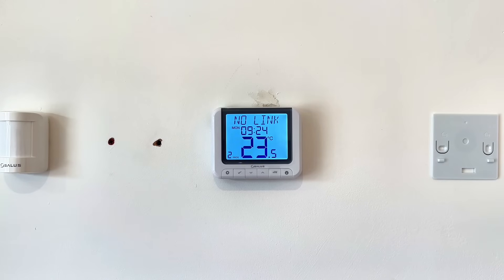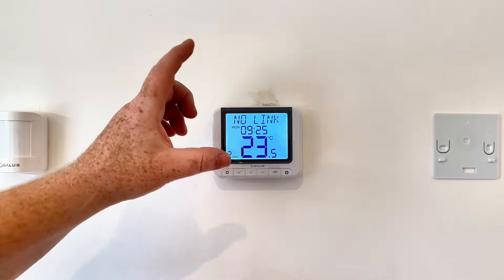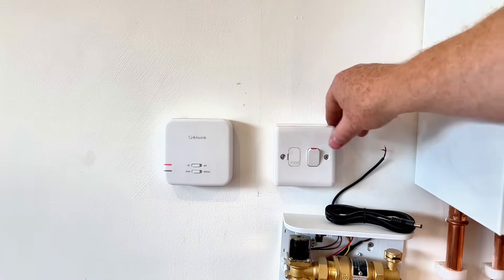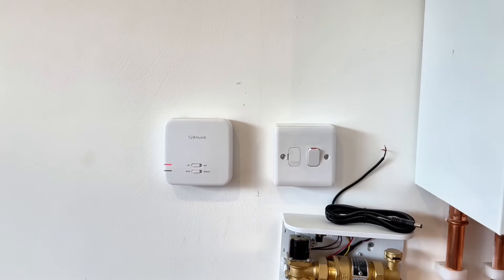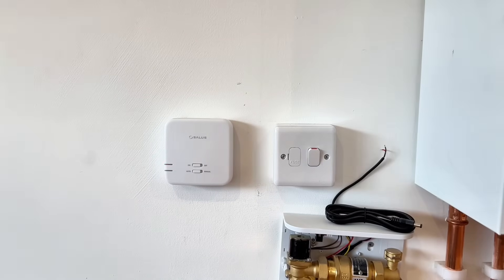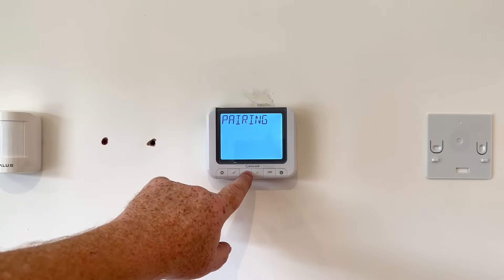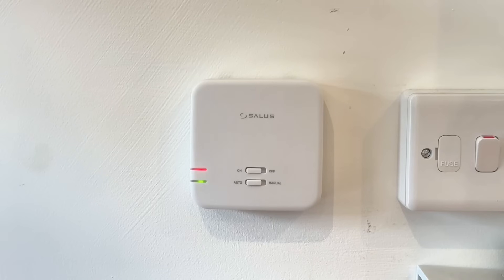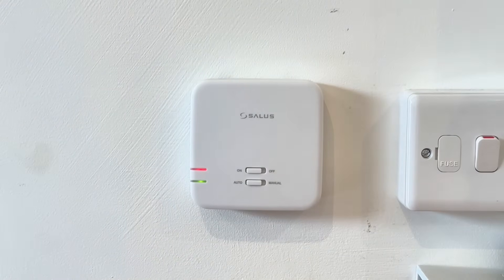How To Pair Salus RT520RF Programmable Room Thermostat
Salus RT520 Step-by-Step Guide: Pairing Your Salus Programmable Room Thermostat
Salus RT520
- Ensure the receiver is set to Auto and On
- Turn off the boiler at the mains switch on the wall
- Turn the boiler back on - The lights should briefly flash then settle on a red solid light
- Quickly flick the receiver switch Off and On, to get the red flashing light
- On the thermostat go into the menu - Scroll through until you see ‘Pairing’ – Press Tick
- Select ‘Pair’ – Press Tick – You’ll now see a big number 10 on the screen.
- Ensure the thermostat is at least a metre away from the receiver and after a few seconds the red flashing light should turn solid
- Press the Menu button to return to the main screen and the devices should now be paired - You can test by turning the temperature Up and Down.

The Salus RT520 is a versatile and user-friendly heating control system designed to provide efficient temperature regulation in your home. With its advanced features, this thermostat offers convenient programming options and precise control over your heating system.

To set up the Salus RT520 control, follow these steps:
1. Begin by ensuring that your heating system is powered on and functioning properly.
2. Locate the Salus RT520 thermostat and familiarize yourself with its buttons and display.
3. Press the "Menu" button on the thermostat to access the settings menu.
4. Use the arrow buttons to navigate through the menu options and find the desired setting you wish to adjust.
5. Once you've found the setting you want to change, use the Up and Down buttons to increase or decrease the value accordingly.
6. Continue adjusting the settings as needed, such as temperature levels, scheduling options, or other preferences.
7. After making the desired changes, press the “Menu” button again to exit the settings menu.

If you're looking to program the Salus RT520 thermostat, follow these additional steps:
1. Access the programming menu by pressing the "Menu" button and navigating to the programming settings.
2. Follow the on-screen instructions to set up the desired heating schedule. You can specify different temperature levels for different times of the day or days of the week.
3. Once you've finished programming the schedule, press the “Tick” button to save the changes and exit the programming menu.

Salus Controls is a reputable brand known for their reliable heating control systems, including the Salus RT520. Their products are designed to provide optimal comfort and energy efficiency while ensuring user-friendly operation.

In the field of plumbing and heating, Salus Controls is recognized as a leading provider of innovative solutions. Their range of heating controls, including the Salus RT520 RF thermostat, offers wireless connectivity and enhanced flexibility for controlling your heating system from anywhere in your home.

To pair a Salus thermostat, including the RT520, with your heating system, you can follow these general steps:
1. Ensure that both the thermostat and your heating system are powered on.
2. Access the pairing or connection settings on the thermostat. This may involve pressing certain buttons or navigating through the menu.
3. Activate the pairing mode on the thermostat, which typically involves selecting a specific option or pressing a combination of buttons.
4. On your heating system, activate the pairing or searching mode. This may involve pressing a button or following specific instructions for your particular system.
5. Wait for the thermostat and heating system to establish a connection. This process may take a few moments.
6. Once the connection is established, the thermostat will display the current temperature and allow you to control your heating system.

Remember to consult the specific user manual or manufacturer's instructions for your Salus RT520 thermostat, as the exact steps may vary slightly depending on the model and firmware version.